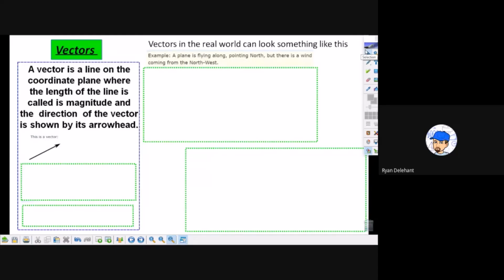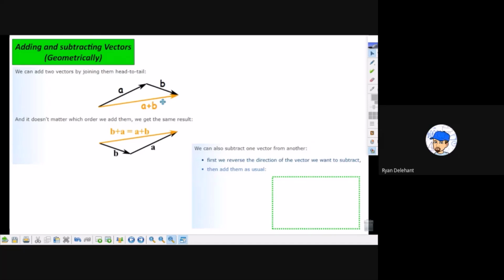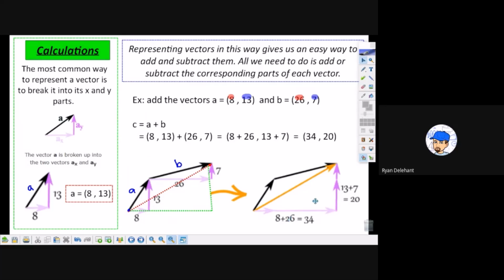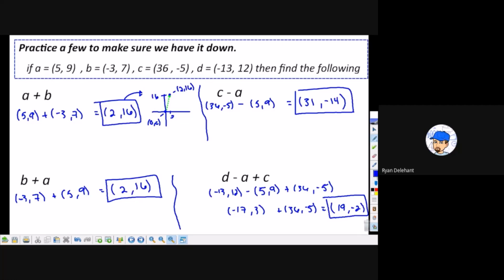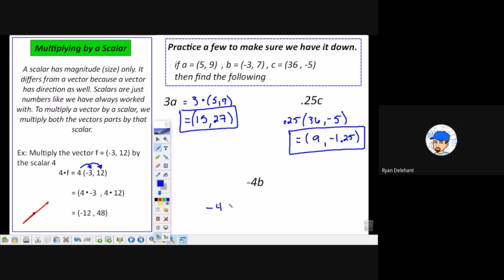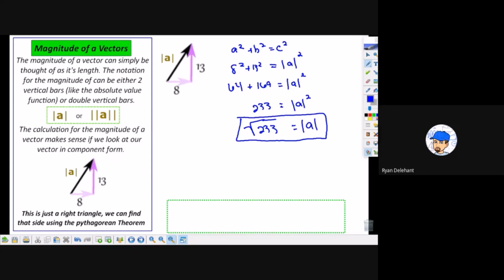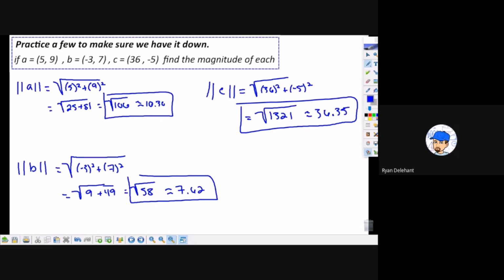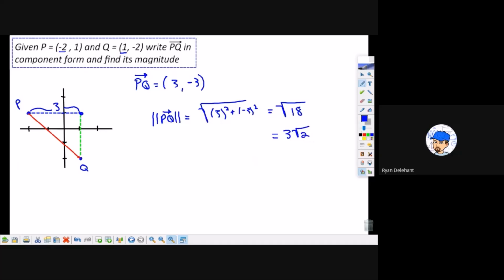Vectors 8 31